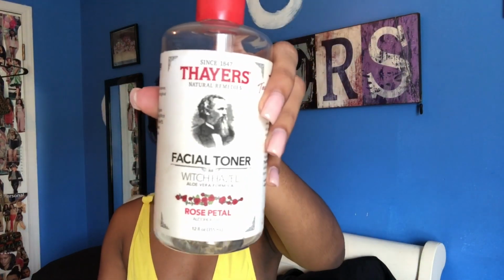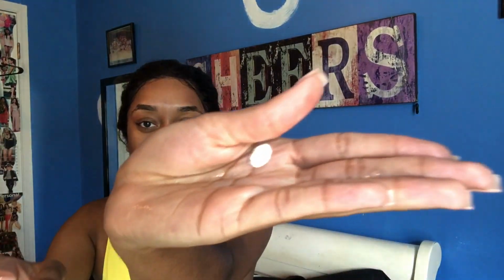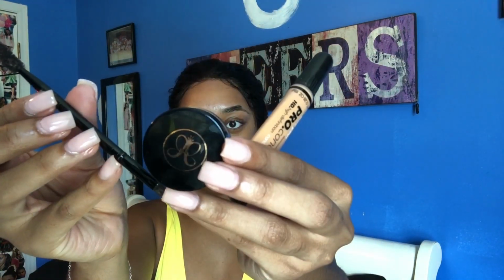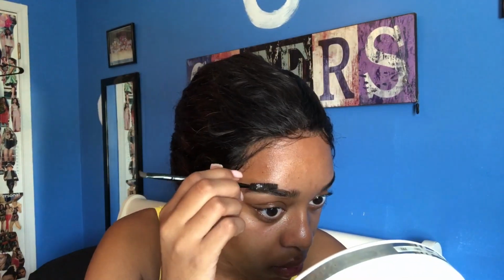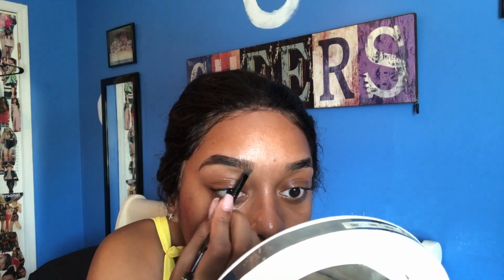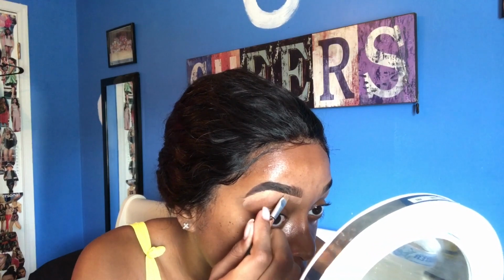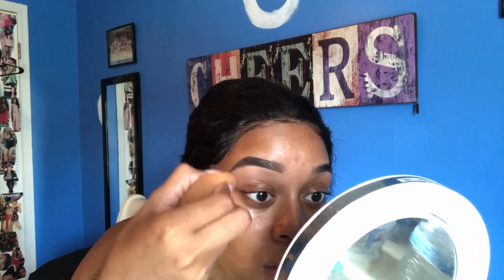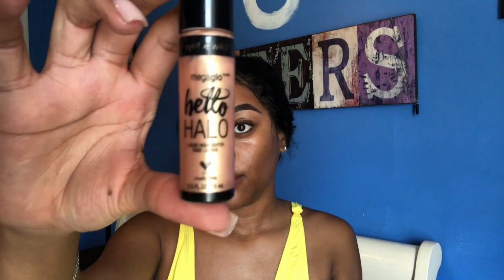BEACH DAY MAKEUP TUTORIAL - No Makeup Makeup Look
Hey you guys. Showing you guys how I do my super natural makeup look for the beach. IG: @TaylorHavanaS